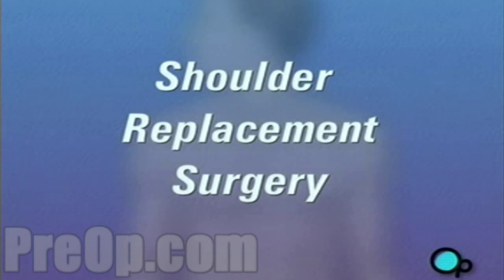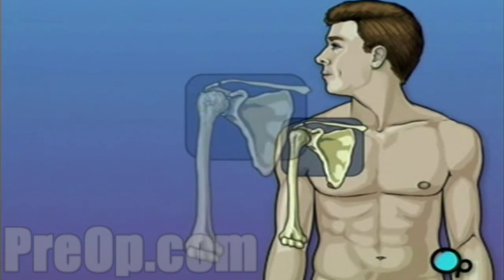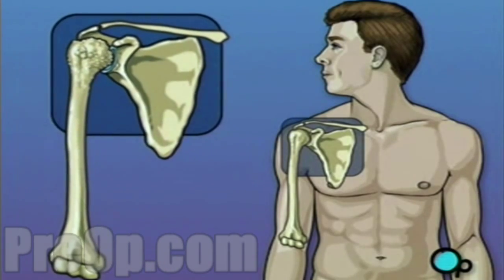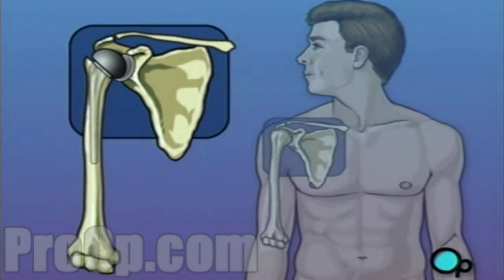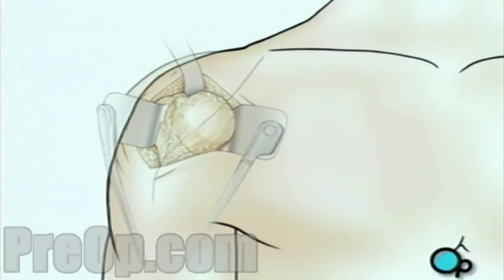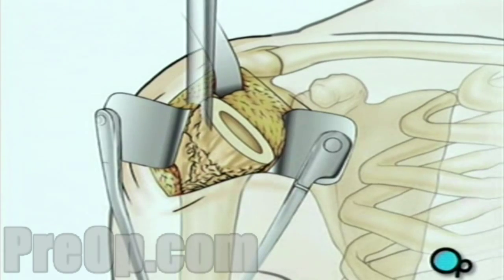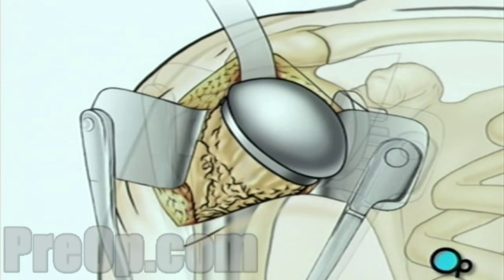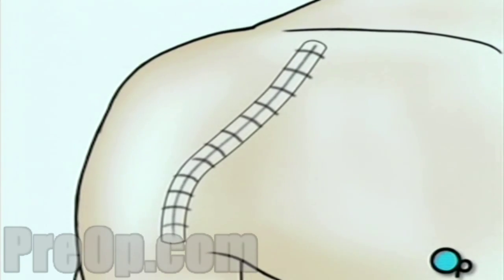Shoulder Replacement PreOp® Patient Engagement and Education Medical video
Your doctor has told you that need to undergo shoulder replacement surgery. But what does that actually mean?

As long as the upper arm can slide against the shoulder, you are able to move your arm comfortably. But over time, especially in patients who suffer from arthritis, the shoulder joint can wear down.

In this procedure, the ball-shaped bone at the top of the upper arm is removed   and replaced with a metal substitute.

In the operating room, a nurse will prepare by clipping or shaving the skin around the shoulder.

Then, when you are asleep, the surgical team will make an incision over the shoulder.

The team will pull the skin aside to reveal the muscle tissue below. They'll then make another incision to reveal the shoulder joint.

Next, the team pulls the top of the arm bone out of the shoulder socket.

Using a precision surgical saw, your doctor will carefully remove the ball-shaped end of the upper arm.

Then, the surgical team will use a high-speed drill to hollow out the top of the arm bone.

A specially fitted artificial ball joint slides into the top of the arm bone.

Next, your doctor will smooth the inner surface of the shoulder socket.

Once the socket has been thoroughly cleaned, the artificial lining will be secured in place.

The artificial ball joint is turned inward and fit into the socket... and the team carefully checks to make sure that it fits and allows the full range of normal motion.

Muscle and other tissues are closed over the joint using dissolvable stitches. A temporary draining tube may be added.

Finally, the skin is closed with sutures and protected with sterilized strips.